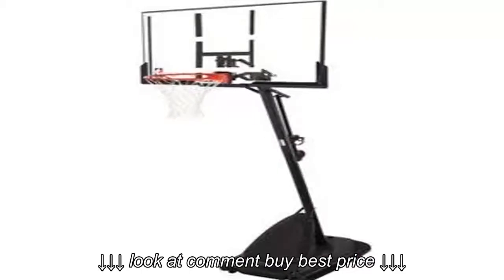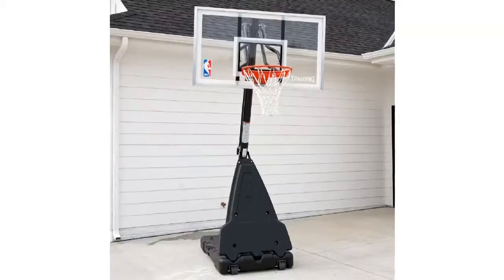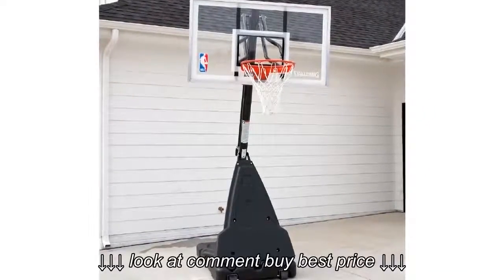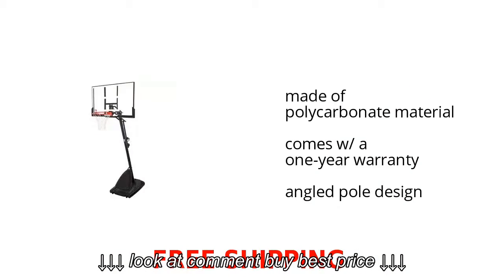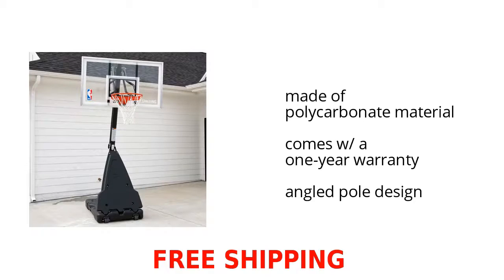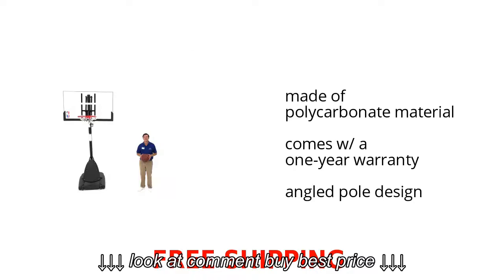Spalding NBA 54 In Angled Pole Backboard System Features Video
Spalding NBA 54 In  Angled Pole Backboard System Features Video, Spalding NBA 54 In  Angled Pole Backboard System Features Video